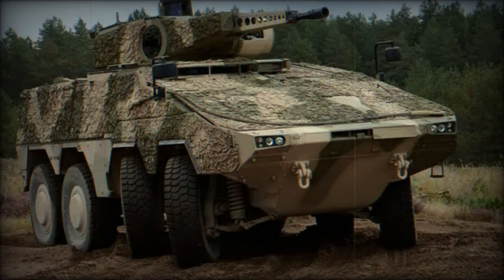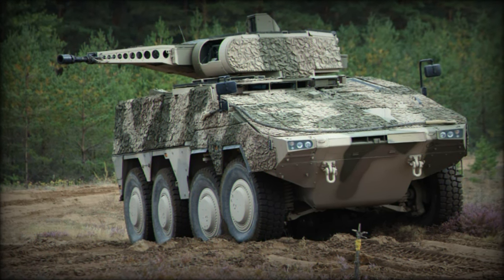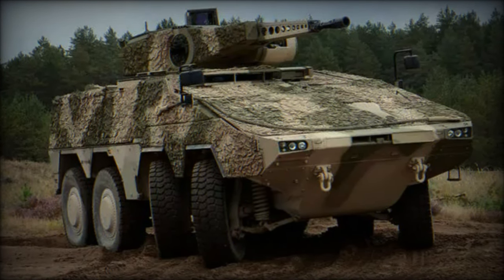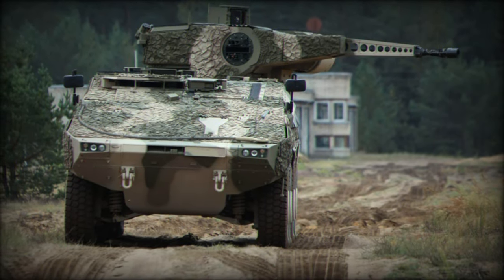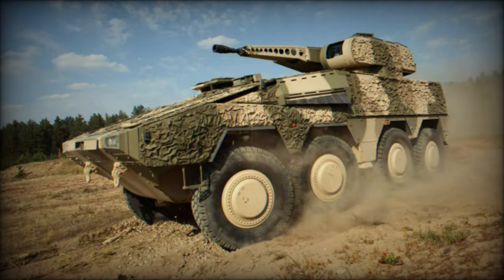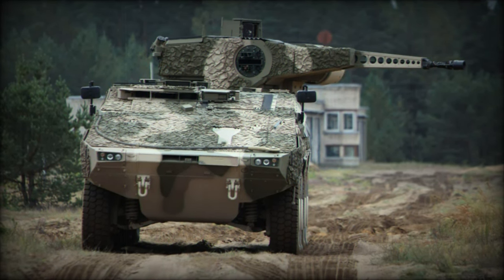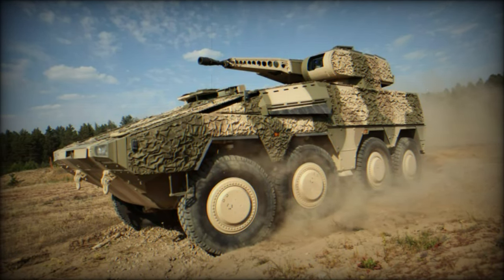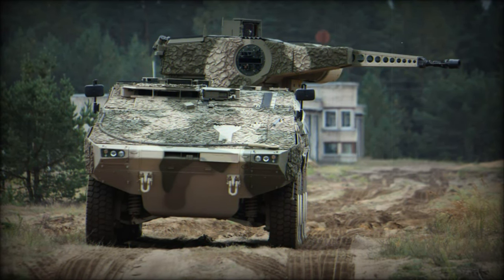Dutch 13th Light Brigade to receive Boxer RCT30 infantry fighting vehicles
The Dutch 13th Light Brigade has announced plans to reinforce its two infantry battalions with Boxer RCT30 infantry fighting vehicles (IFVs). This follows the King’s Speech ("Troonrede"), which emphasized the need for increased defense spending, particularly for the Ministry of Defense. These new acquisitions are part of broader efforts to modernize and enhance the capabilities of Dutch defense forces.